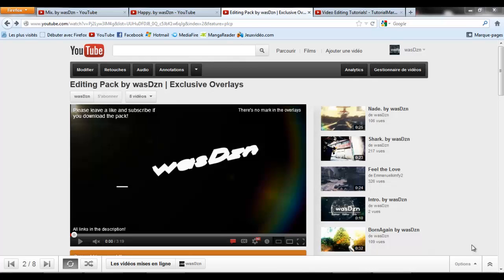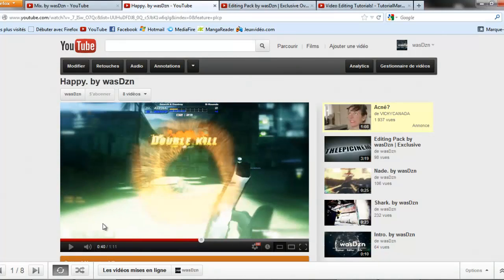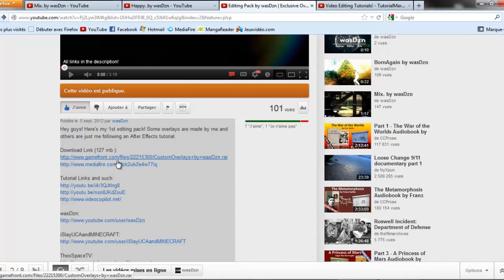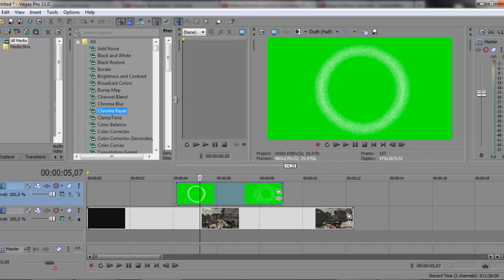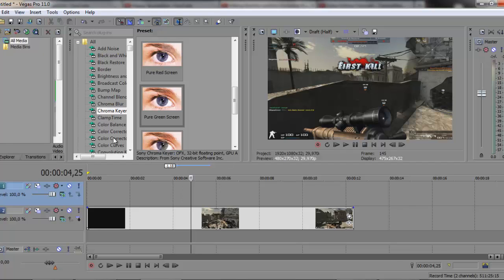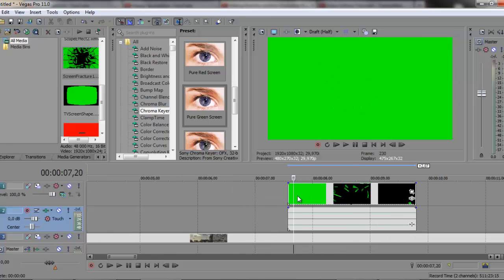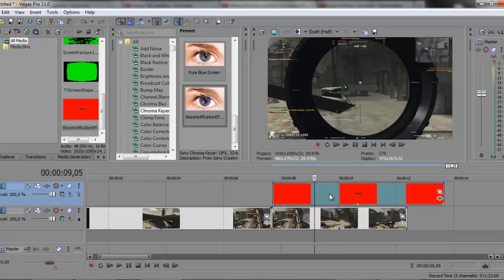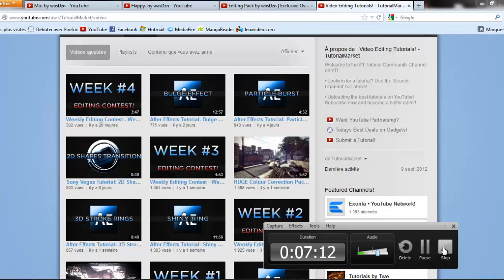Particle Burst / 3D Stroke Rings/Shatter Effect/ Xbox Notification | Sony Vegas Tutorial by wasDzn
Hi guys! Here's my first tutorial on this channel! Sorry for the bad english, it's not my 1st language...

This tutorial will show you how to do the:
Particle Burst Effect
3D Stroke Rings Effect
Xbox Notification Effect
Shatter Effect
IN SONY VEGAS PRO 10/11 | NO PLUG-INS